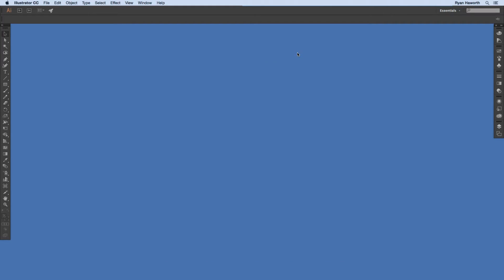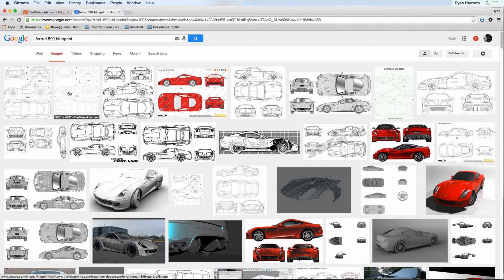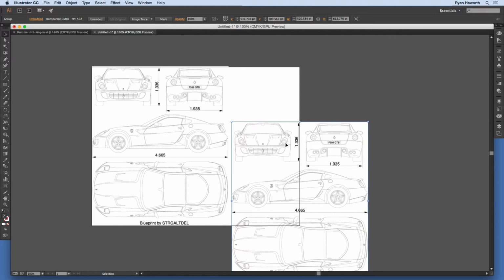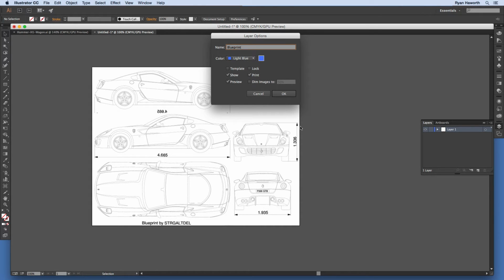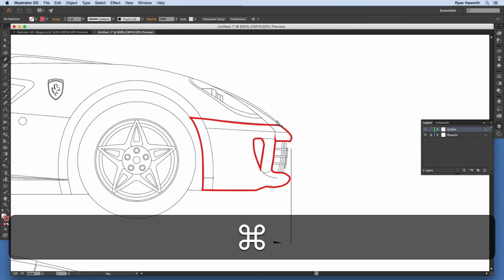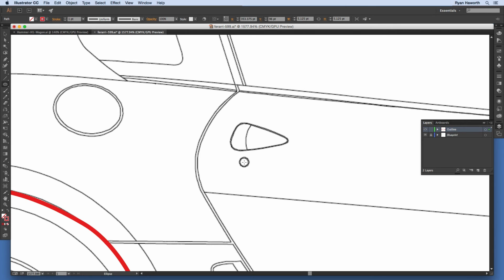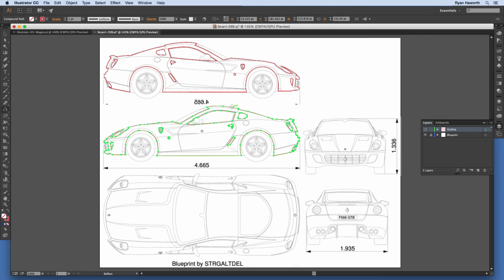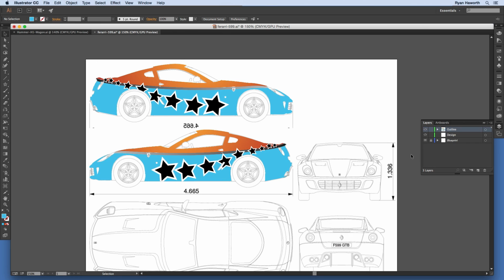How To Wrap a Vehicle in Illustrator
This is a revision of the Vehicle Wrap project I posted earlier. Now, after class I still have issues with the clipping mask and the compound shape. Hopefully yours goes better.

For project files and a list of all my vehicle wrap project videos: